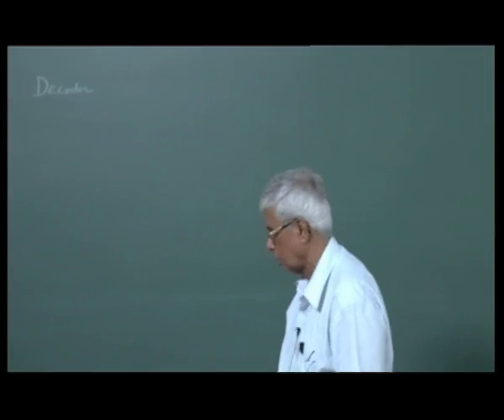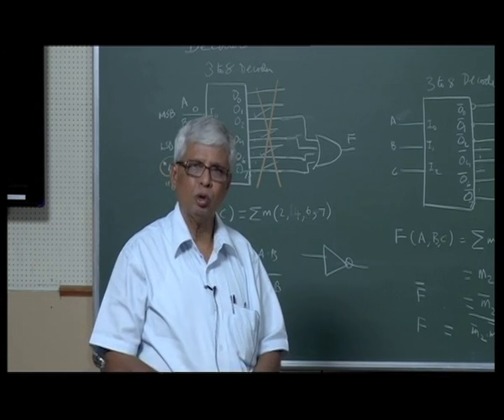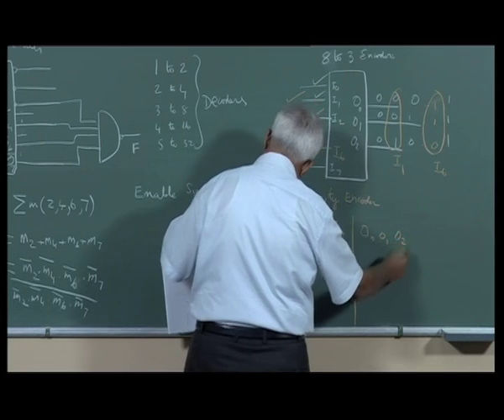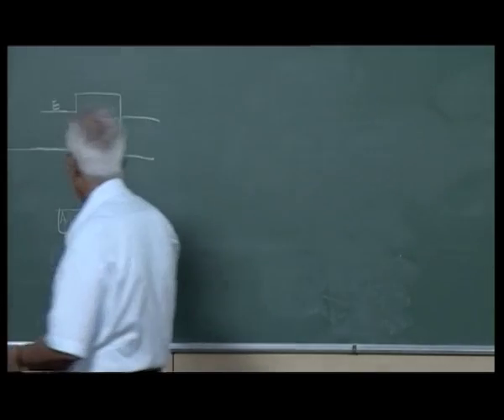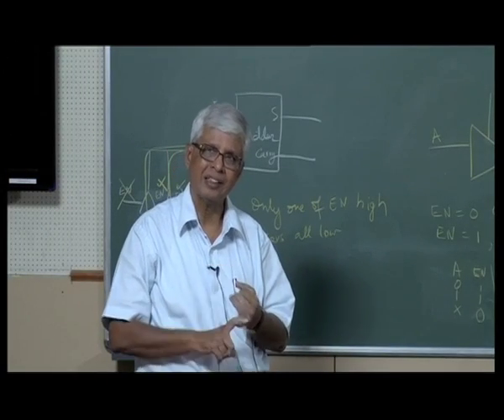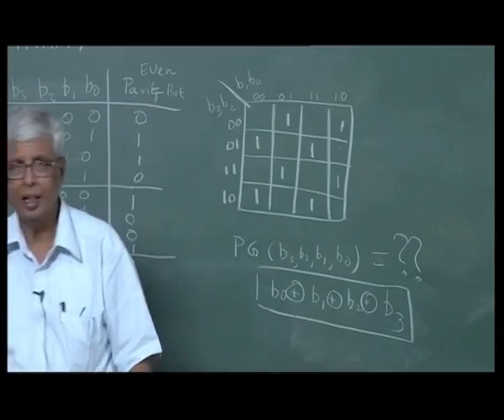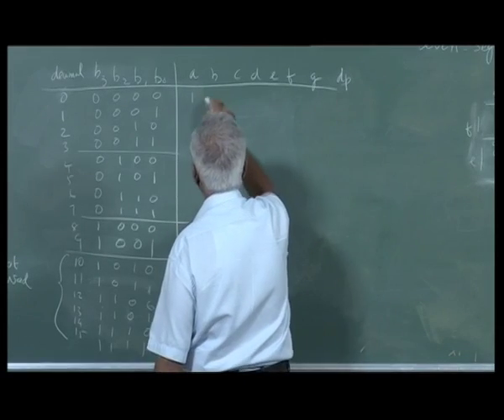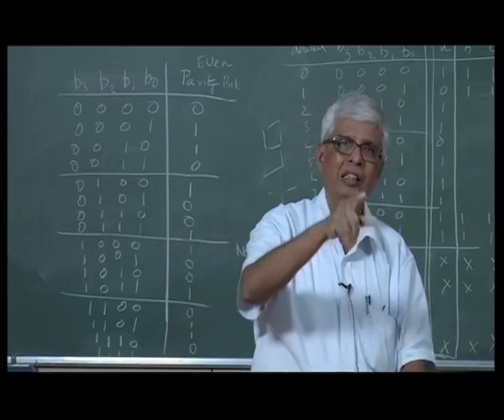Mod-01 Lec-10 Introduction to MSI Circuits-Encoder,Decoder,Parity Generator